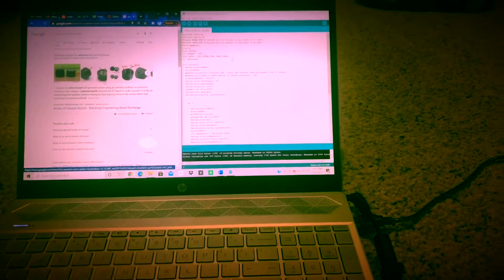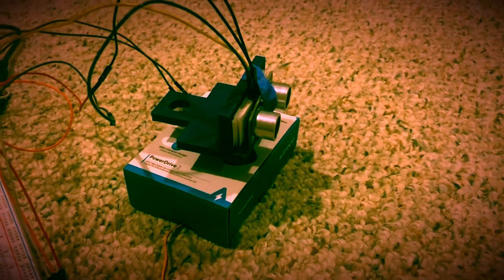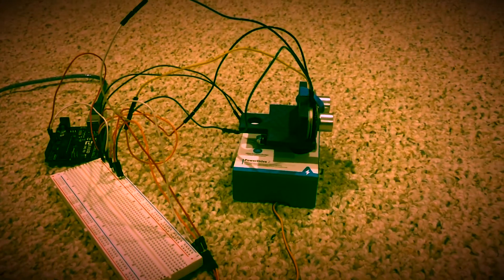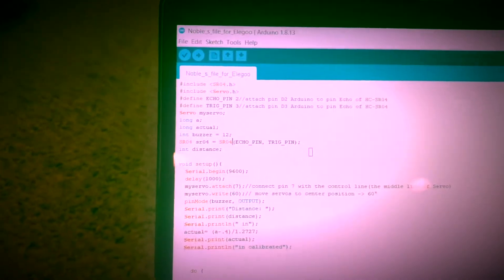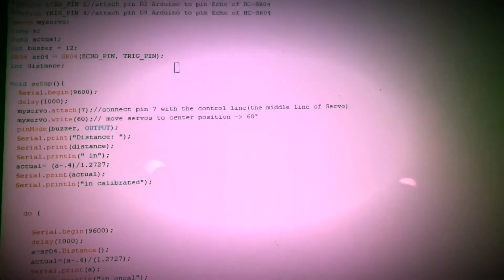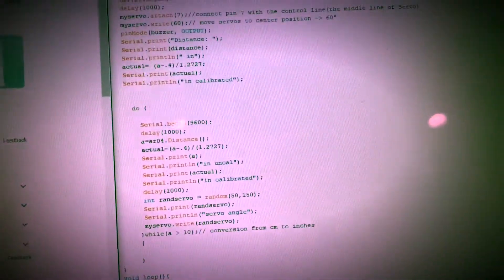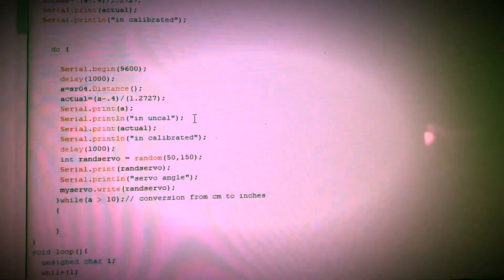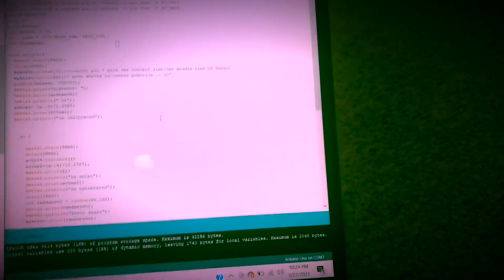Midterm Phy 381